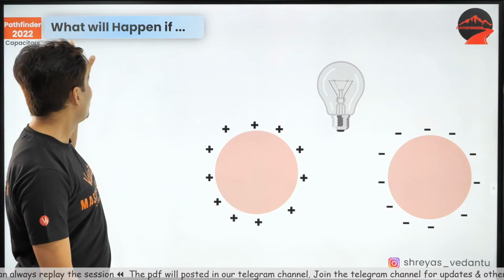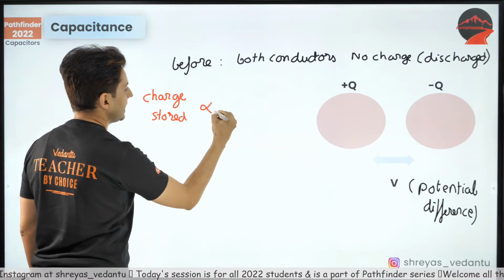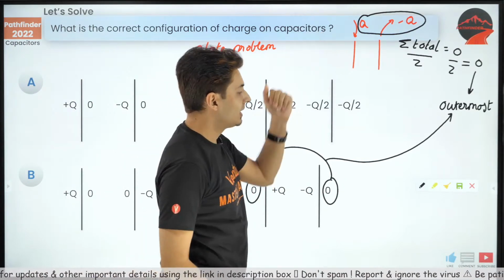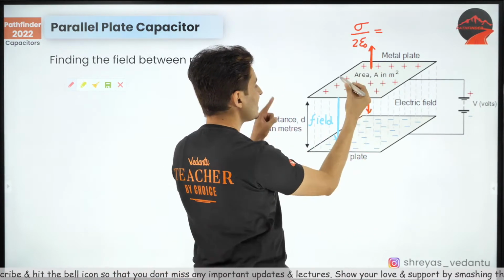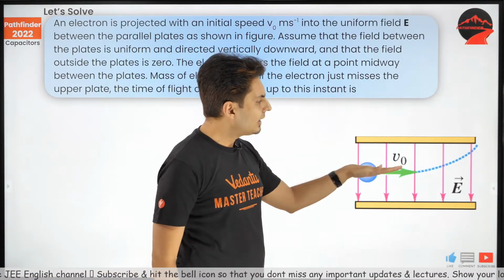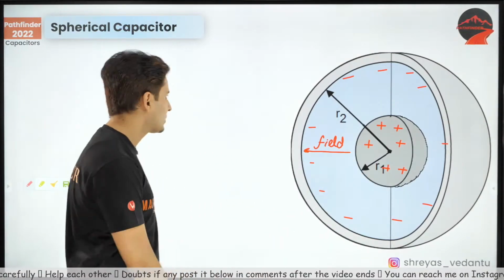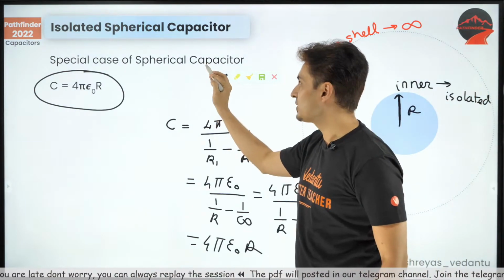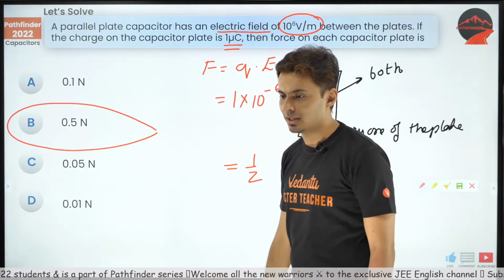Capacitors JEE L1 | What Is Capacitance & its types? | Class 12 Physics | JEE 2022 | Vedantu JEE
JEE English: Here, Shreyas sir will be explaining all the details about What Is Capacitance? Types of Capacitor from the chapter Capacitors Class 12 JEE. This Path Finder series would be helpful for the aspirants preparing for the IIT JEE 2022 exams (JEE Main 2022 and JEE Advanced 2022). We are herewith 👉 What is capacitance Class 12 | Types of capacitor Class 12 | Capacitance JEE Mains 2022 | Capacitance for JEE Mains | Capacitance Class 12 JEE | Capacitance IIT JEE.

➡️ Topics Covered in this Session:
♦  What is capacitance Class 12 JEE
♦  Types of capacitor Class 12 JEE
♦  Capacitance IIT JEE
✦ Capacitance JEE Mains 2022
✦ Capacitance JEE Mains Vedantu
✦ Capacitance Class 12 JEE Mains
✦ Capacitance JEE Advanced
✦ Capacitance by Shreyas Sir
✦ Capacitance by Vedantu JEE Enthuse English
✦ IIT JEE Physics (JEE 2022)

Let us know if you come across any doubts 🤔 in today's Session "What Is Capacitance? Types of Capacitor | Lecture 1 | Path Finder | Class 12 Physics Chapter 2 | JEE 2022" by Shreyas Sir.